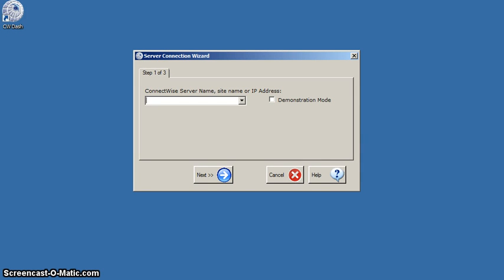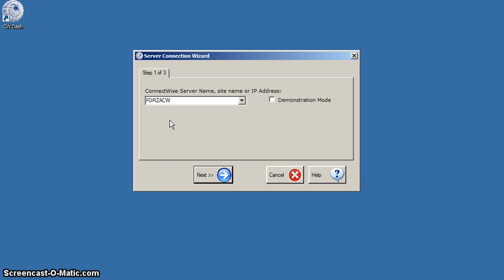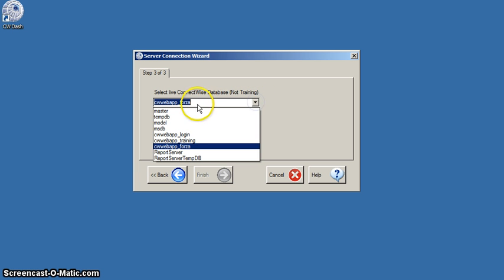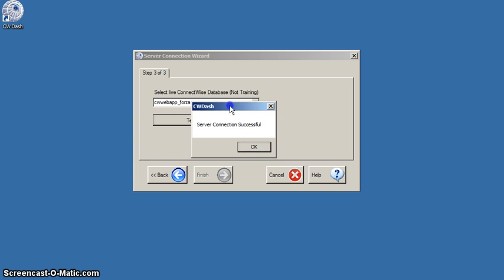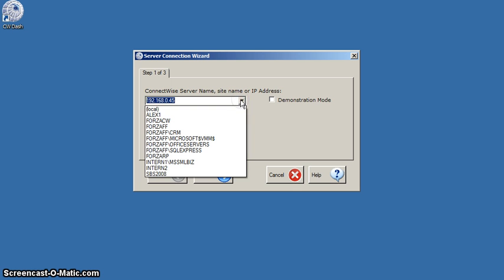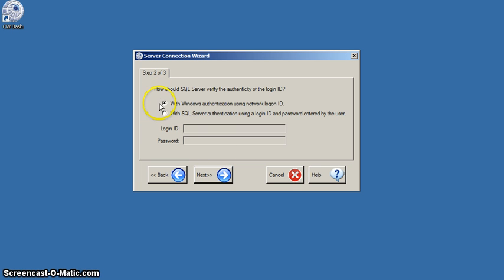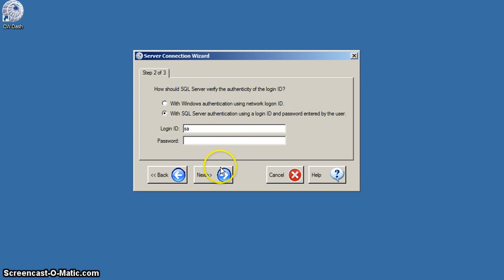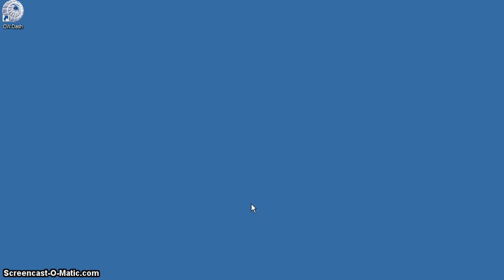CW Dash connect to ConnectWise Database